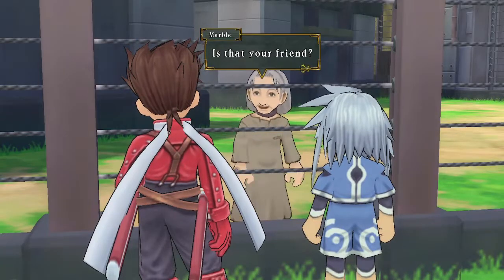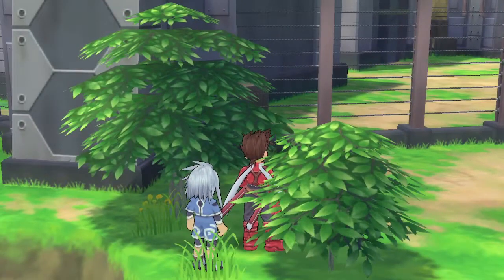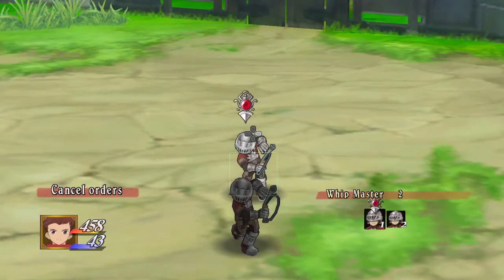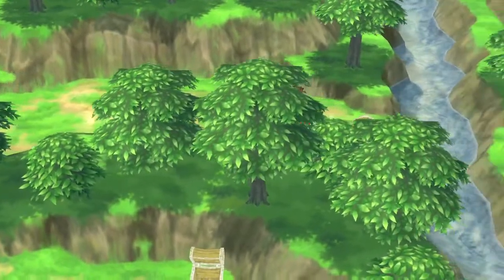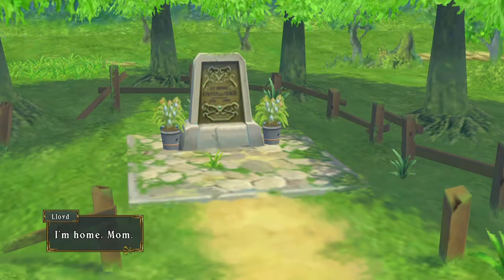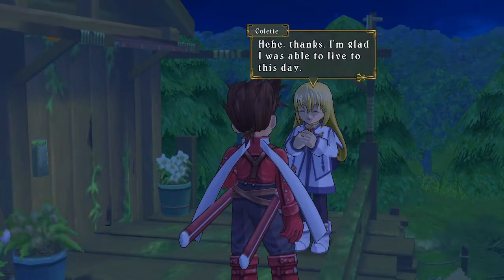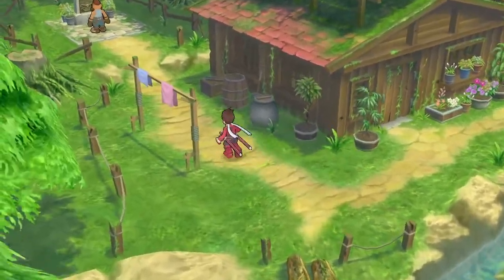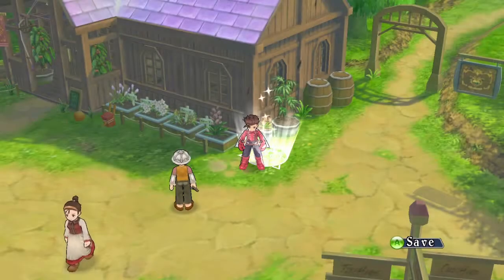Tales of Symphonia (multiplayer) - Part 5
Join us as we play through Tales of Symphonia.